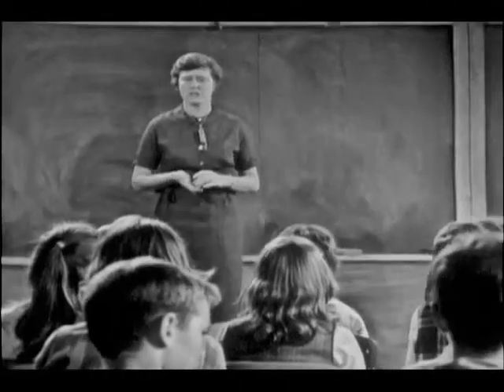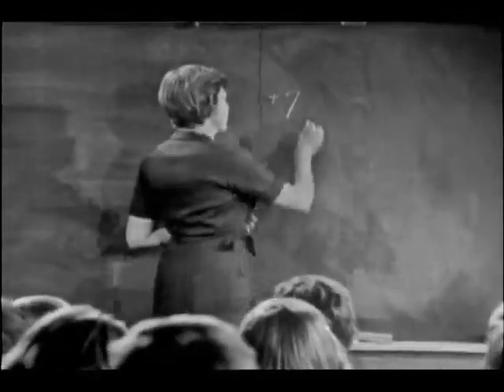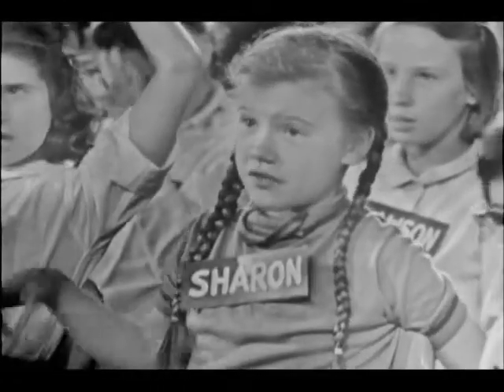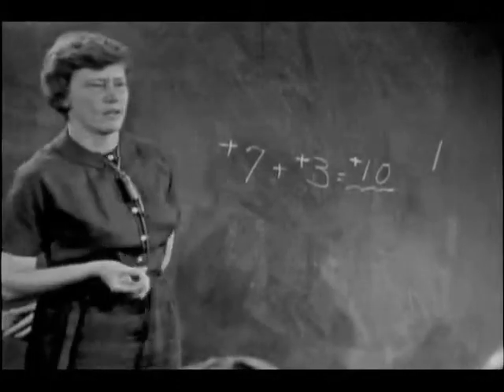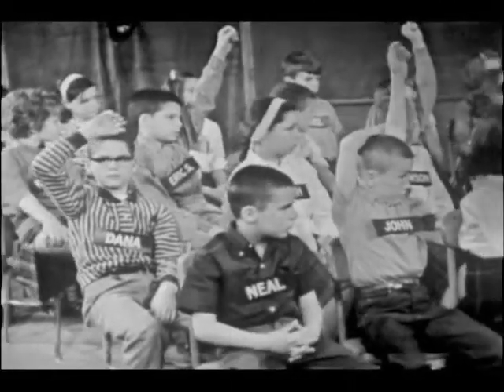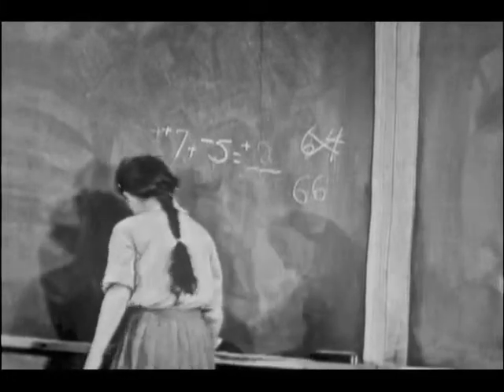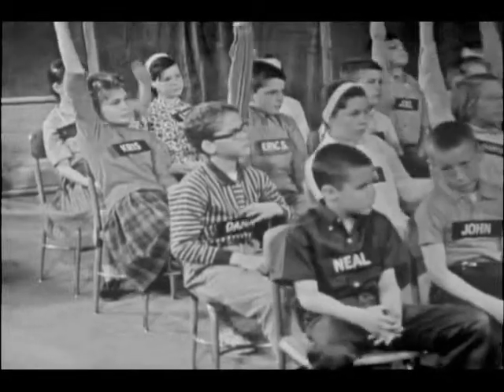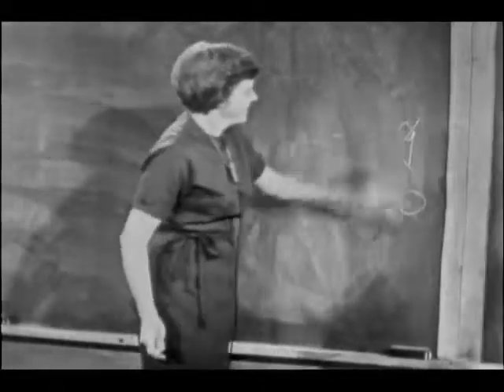Postman Stories for Addition